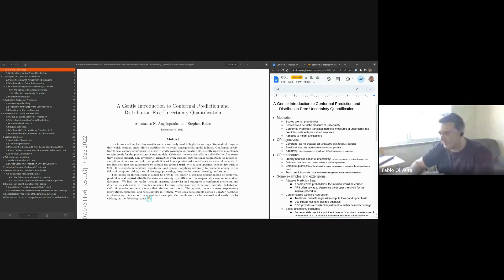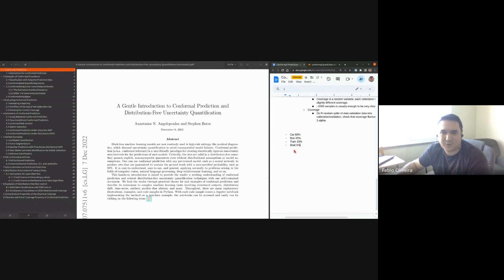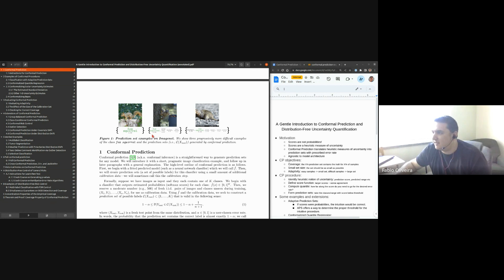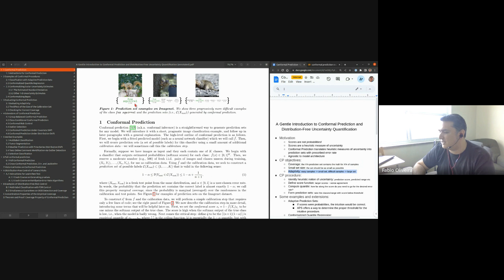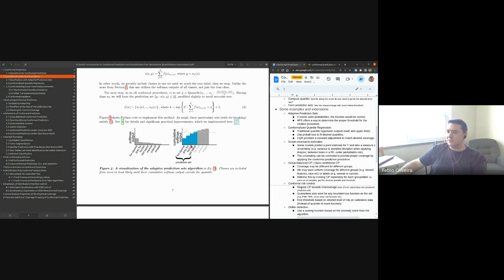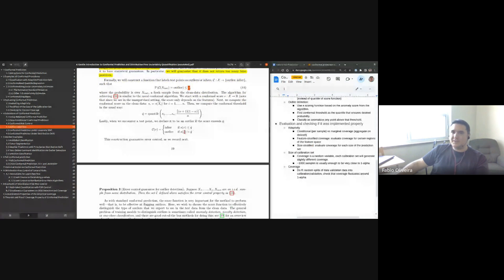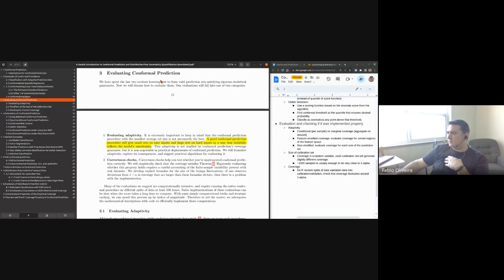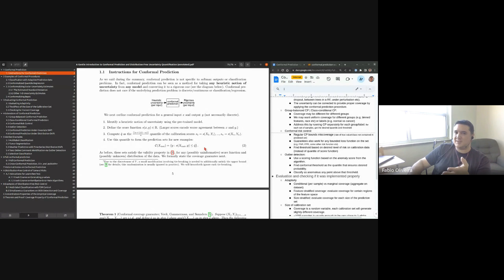[CW Paper-Club] Introduction to Conformal Prediction & Distribution-Free Uncertainty Quantification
In this week's session, Fábio Oliveira presents the paper "A Gentle Introduction to Conformal Prediction and Distribution-Free Uncertainty Quantification" published in 2021 by Anastasios N. Angelopoulos and Stephen Bates.

This paper introduces conformal prediction as a user-friendly approach for quantifying uncertainty in black-box machine learning models, crucial in high-risk applications like medical diagnostics. The method provides distribution-free, statistically rigorous prediction sets for any pre-trained model, ensuring a user-specified probability of containing the ground truth. The paper offers a hands-on introduction with practical theory, examples, and Python code, making it applicable to various machine learning tasks.

If you're interested in joining our team at CloudWalk, please check out our job openings on LinkedIn! Don't forget to check out the paper, which is available at the link provided below.

00:00 Paper presentation

CW Paper-Club Sessions is a weekly meeting presented by CloudWalk's R&D team members, where they dive into interesting research papers, providing valuable insights into the latest developments in technology and research.

Full Paper Abstract:
Black-box machine learning models are now routinely used in high-risk settings, like medical diagnostics, which demand uncertainty quantification to avoid consequential model failures. Conformal prediction (a.k.a. conformal inference) is a user-friendly paradigm for creating statistically rigorous uncertainty sets/intervals for the predictions of such models. Critically, the sets are valid in a distribution-free sense: they possess explicit, non-asymptotic guarantees even without distributional assumptions or model assumptions. One can use conformal prediction with any pre-trained model, such as a neural network, to produce sets that are guaranteed to contain the ground truth with a user-specified probability, such as 90%. It is easy-to-understand, easy-to-use, and general, applying naturally to problems arising in the fields of computer vision, natural language processing, deep reinforcement learning, and so on. This hands-on introduction is aimed to provide the reader a working understanding of conformal prediction and related distribution-free uncertainty quantification techniques with one self-contained document. We lead the reader through practical theory for and examples of conformal prediction and describe its extensions to complex machine learning tasks involving structured outputs, distribution shift, time-series, outliers, models that abstain, and more. Throughout, there are many explanatory illustrations, examples, and code samples in Python.